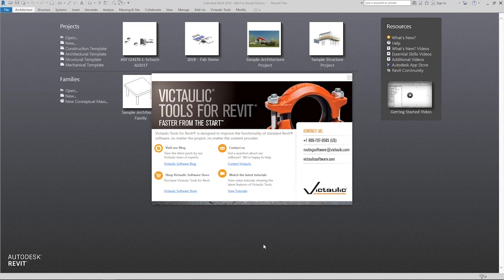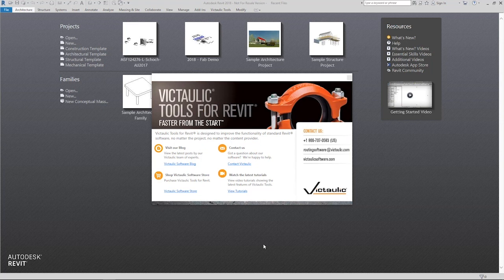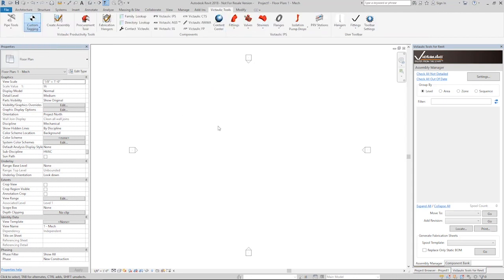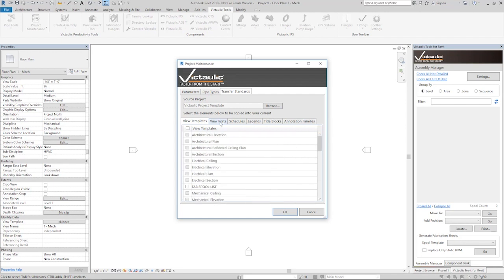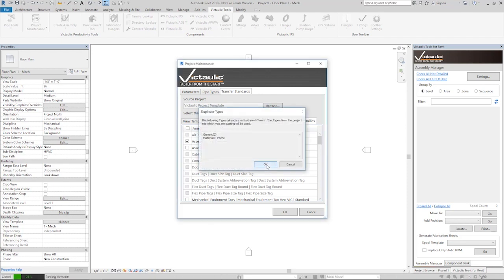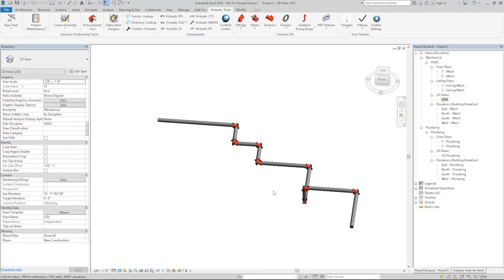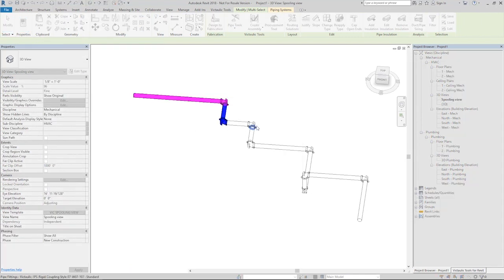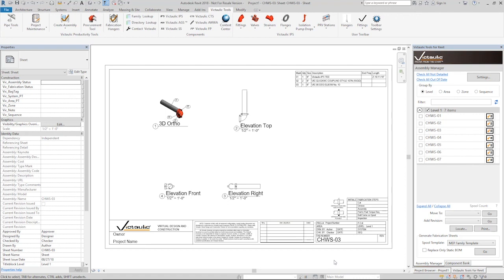How To Use Project Maintenance - Victaulic Tools For Revit®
Victaulic Tools for Revit®  finally allows you to fabricate and procure within Revit.